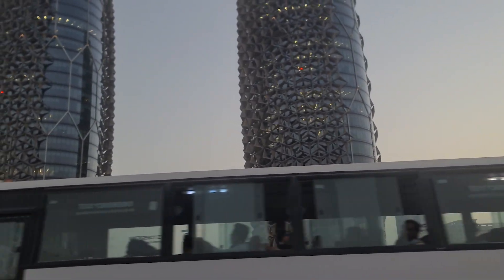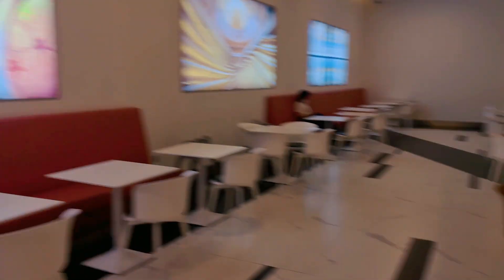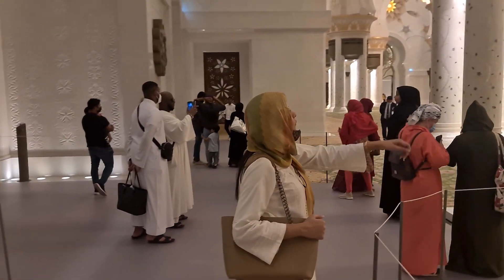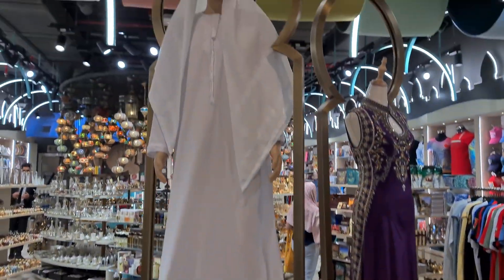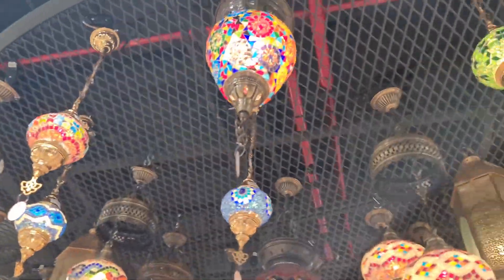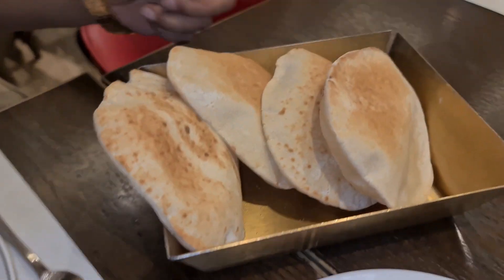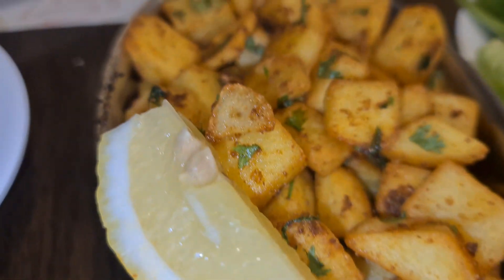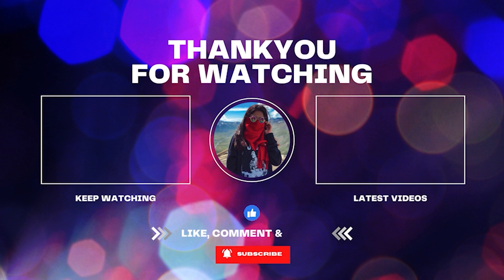Visit to grandmosqueabudhabi | DinDin at @zahratlebnan5230 | Vlog 28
Today I visited one of the most beautiful mosque ever built in the World. Wahan ka manzar aur architect behad haseen tha. Ek baar isko visit karna to banta hai boss!
Phir kiya dinner at a famous Lebanese restaurant @zahratlebnan5230.